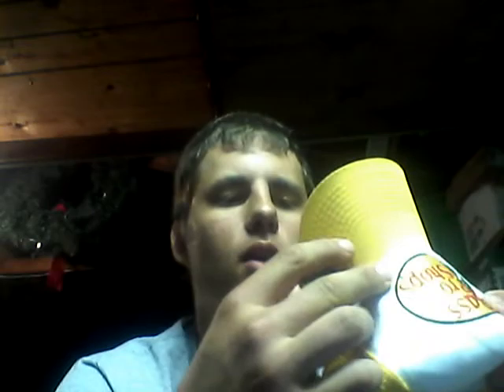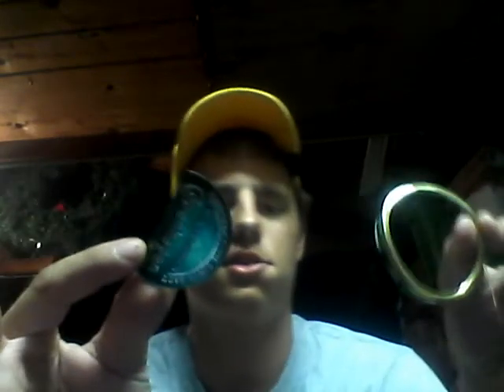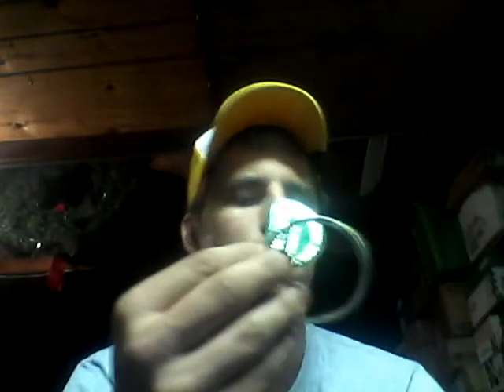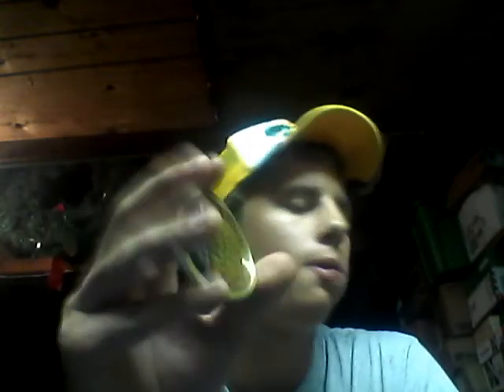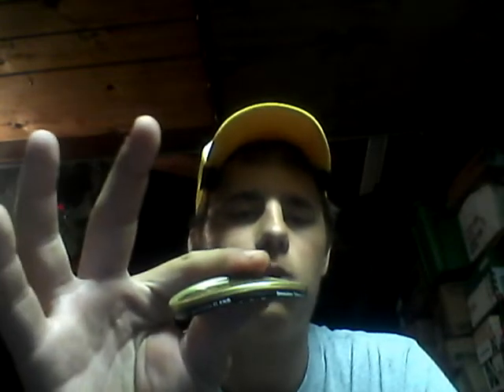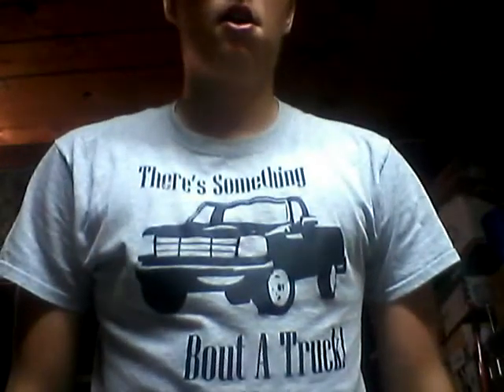Just another Dip Video!!!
this is just a video on how to take the lid of your tin and be able to bend it to were you are able to put it on your hat or what have you. its a really cool trick to learn!